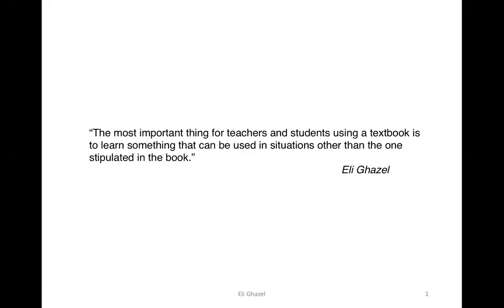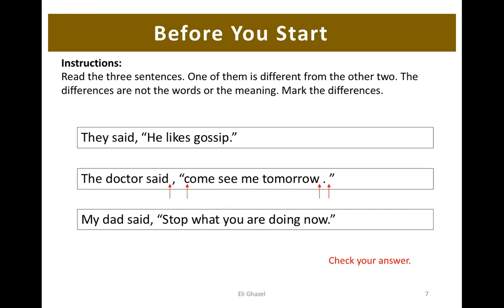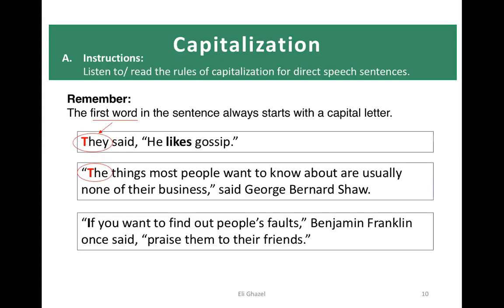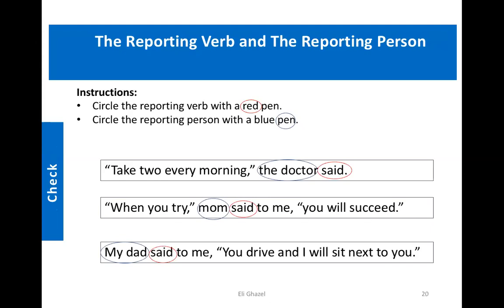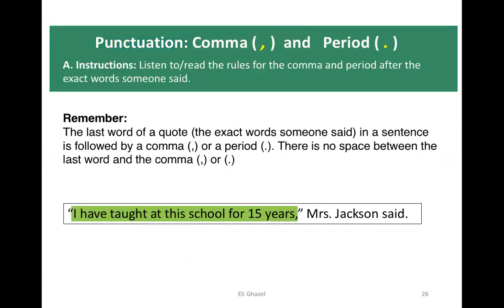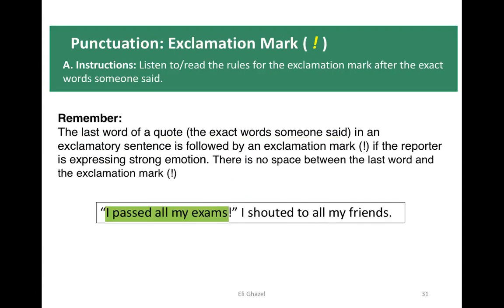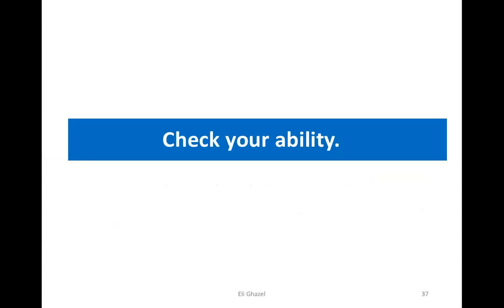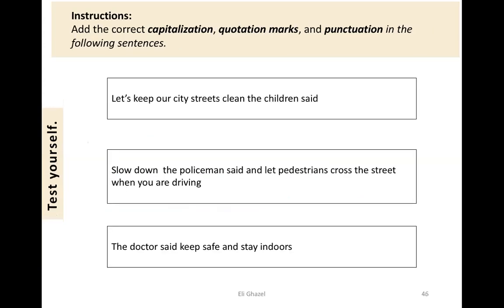Direct and Indirect Speech Part One of Six U4L2VID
This is one of a six part series to help secondary students learn direct and indirect speech. This video focuses on Capitalization, Quotation Marks, and Punctuation in Direct Speech Sentences. It also contains explanatory notes for teachers. A power point of the video without narration can be obtained by clicking on this